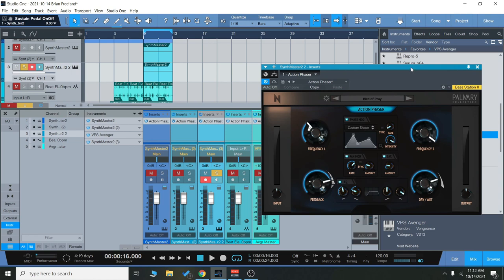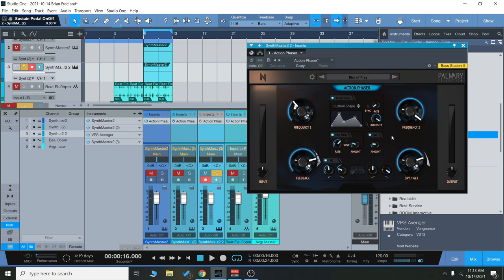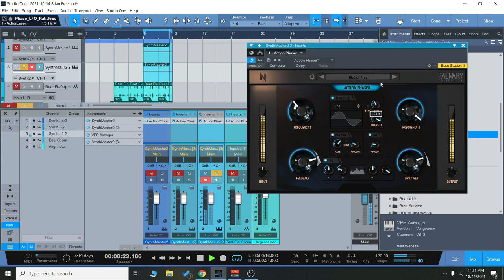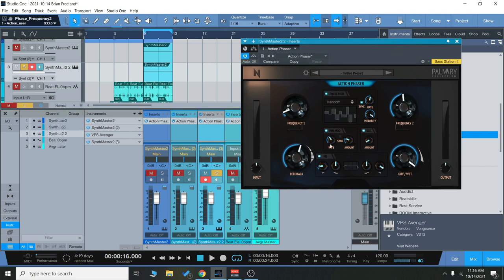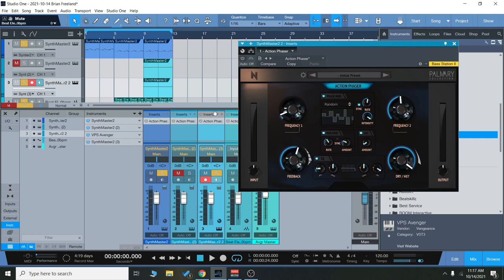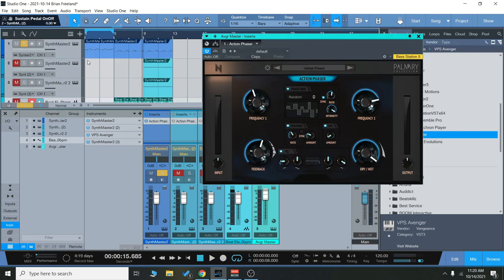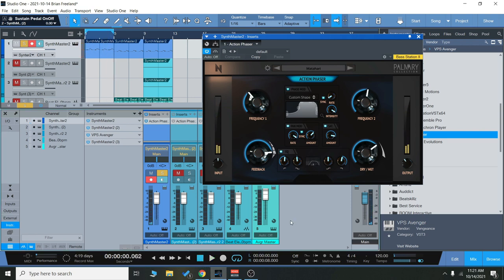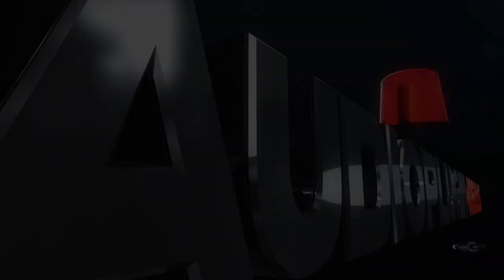Checking out Action Phaser from NoiseAsh!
Ok, this is a bad-ass little plugin... this is way more than the run-of-the-mill phaser plugins that you're used to!

For only $19.90 (instead of $89.90), get Action Phaser by NoiseAsh!

Action Phaser is a stereo phase modulation effect processor with an advanced modulation system that pushes your limit to the highest possible levels. There are three modulation sources: a custom shape envelope follower, the LFO with 5 waveforms, a 32-step sequencer and each modulation sources can be assigned in-sync or free-sync modes.

Pan Modulation, Analog Tape Saturation, and Analog Filter / EQ units are included. You can combine all of these features and apply what’s on your mind very quickly. You won’t believe your ears because of doing it easily in such a short time.

Originally $89.90, Action Phaser is now offered for only $19.90 ($70 savings) for a limited time, you don’t want to miss this rare offer!